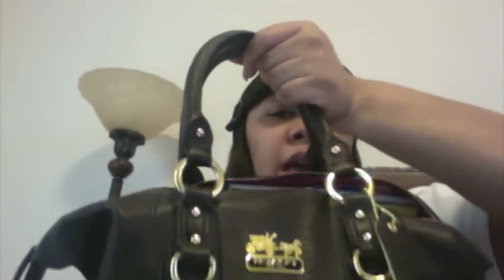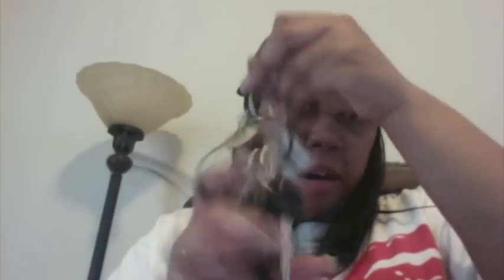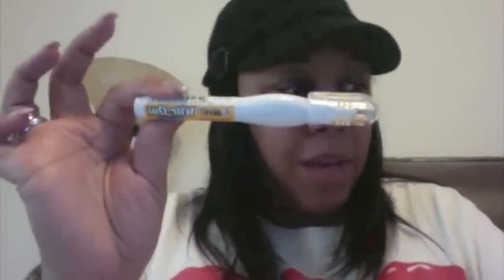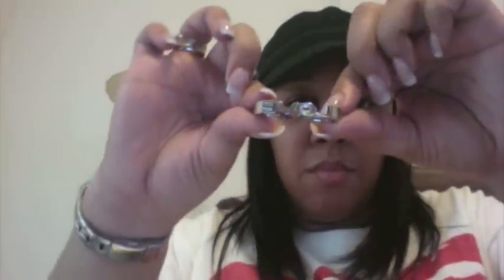Update & Whats In My purse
Hey Everyone...

Just an update on me and things to come ;)